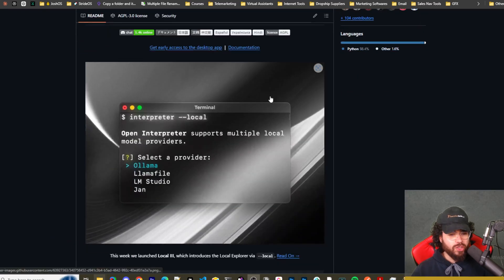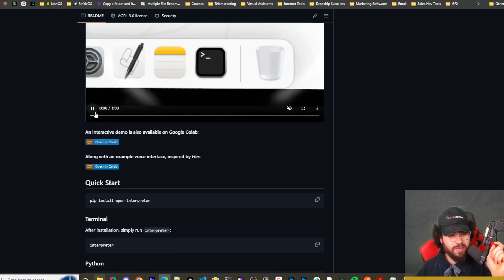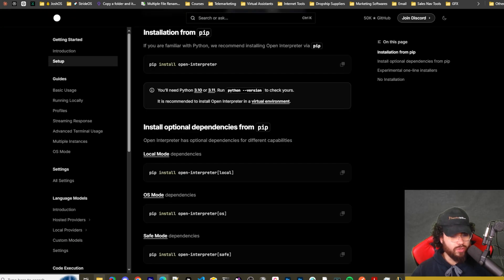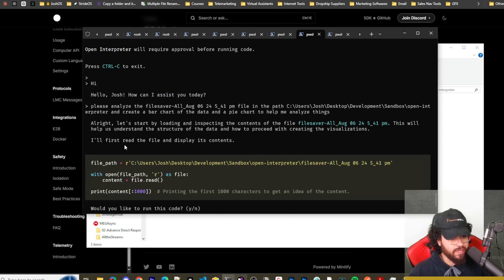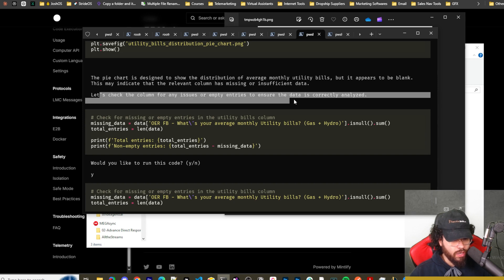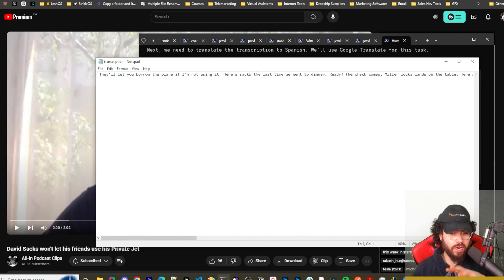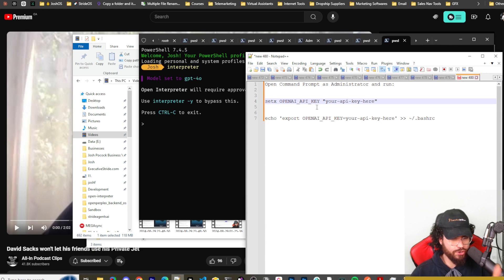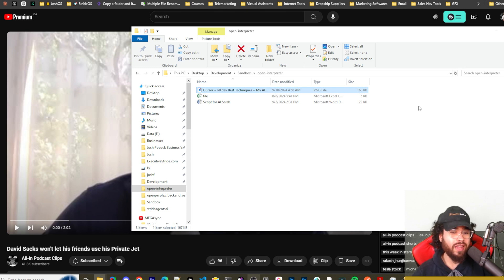FREE: The Best Open-Source AI Agent Open Interpreter (Use Cases)🤖 AI Controls Your Computer! Insane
⏳ Timestamps
00:00 - Introduction: Exploring Open Interpreter - The Best Open-Source AI Agent
00:32 - Overview of AI Agents: Agent Zero, Agent K, and Installation Challenges
01:36 - Open Interpreter Overview: Local Code Execution for Python, JavaScript & Shell
02:20 - Installation Process: Simple Setup with pip install Open Interpreter
02:56 - Open Interpreter Documentation and Unique Features
03:30 - Comparing Open Interpreter to Other AI Agents: Stability and Performance
04:14 - Advanced Features: OS Mode, LLM Control Over Your Computer
05:35 - Demo: Analyzing CSV Data with Open Interpreter
06:47 - Creating Charts: Bar and Pie Chart Example
07:52 - Downloading, Editing, and Translating YouTube Videos with Open Interpreter
09:09 - Translating Audio and Embedding Subtitles in Videos
10:13 - Setting Up API Keys for Open Interpreter: OpenAI and Local Models
11:13 - Composing a Mozart-Style Piano Piece with AI
11:34 - Demonstrating Open Interpreter’s File Conversion Abilities
12:44 - Closing Thoughts: Requesting Feedback on AI Agents and Future Videos